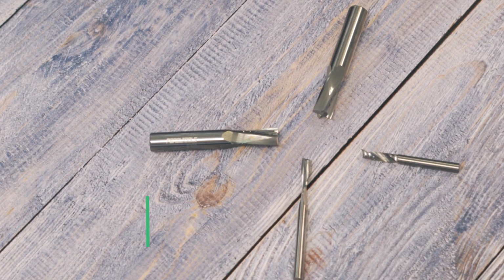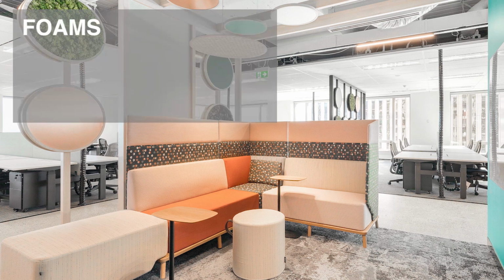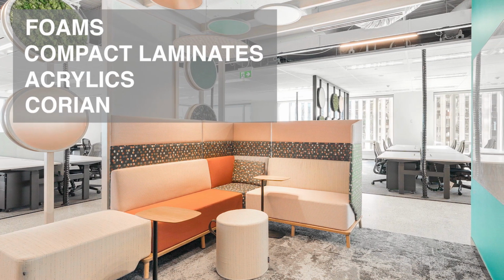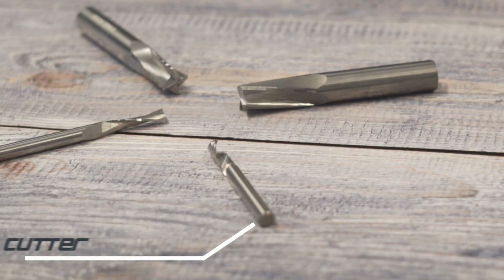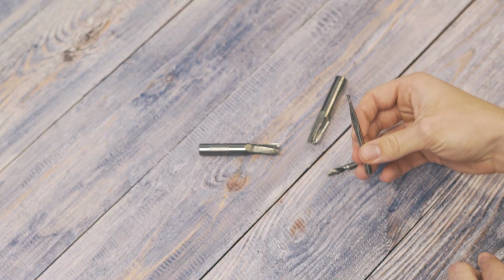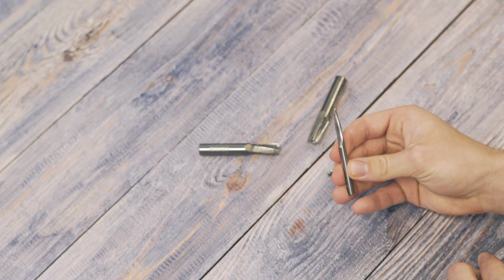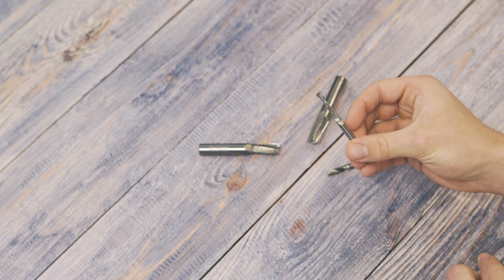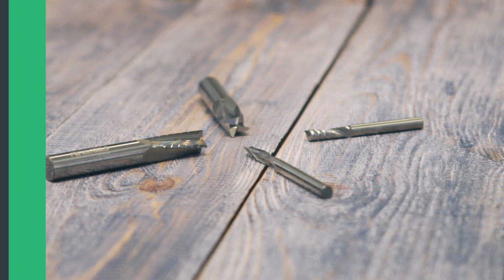What CNC tools to use for wood, composites, plastics and metals